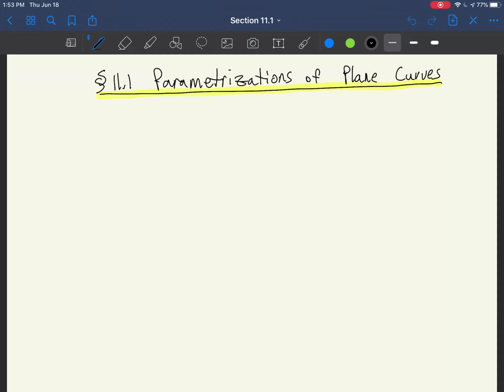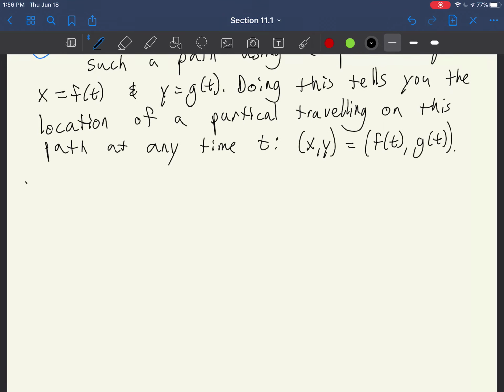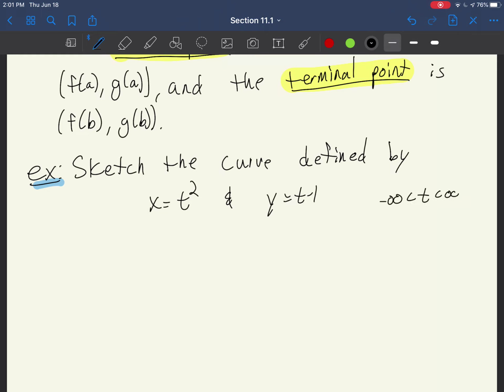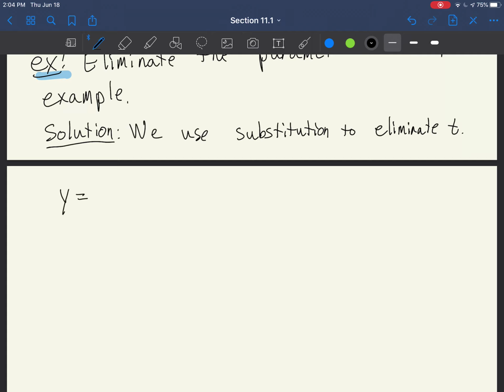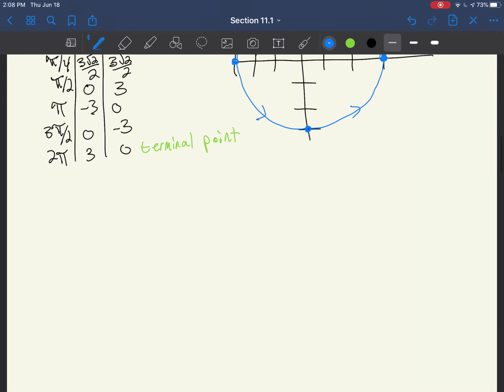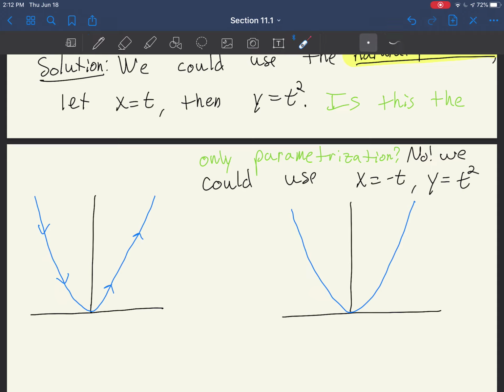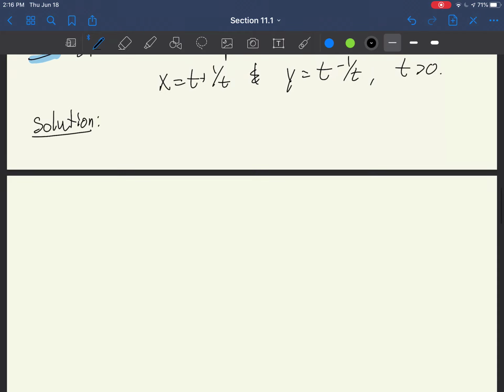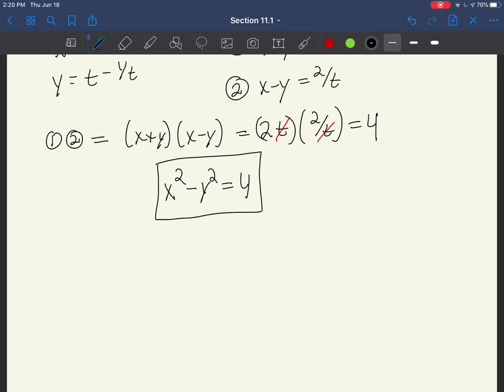MATH 142-11.1 Parametrizations of Plane Curves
Section 11.1 Parametrizations of Plane Curves for Math 142 (Calculus II) during Summer 2020.